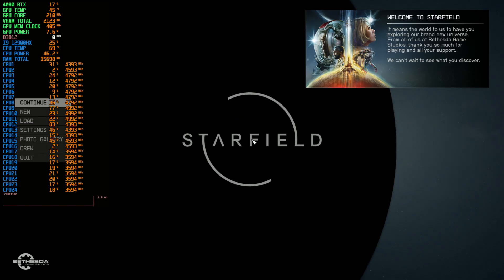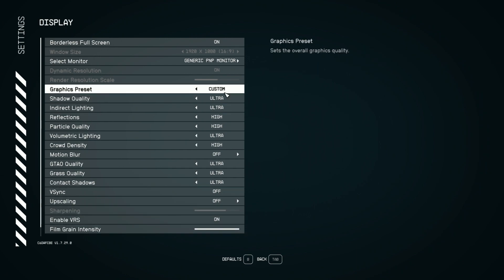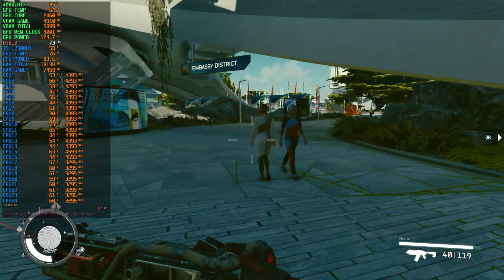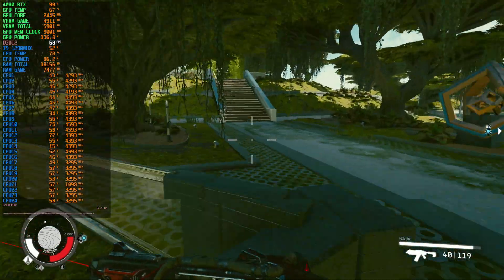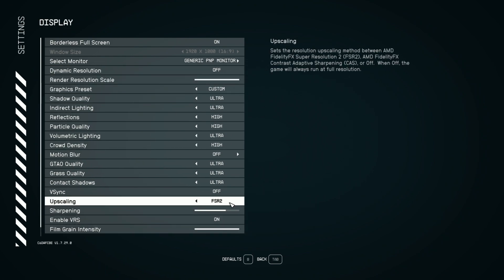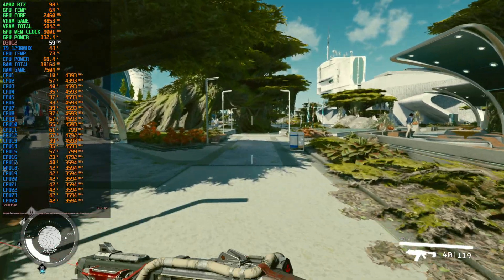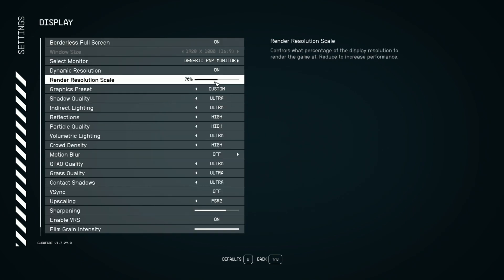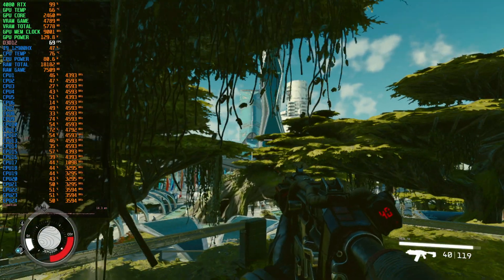RTX 4080 Laptop | Starfield | MSI Vector GP68 HX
-- System specs --
MSI Vector GP68 HX
Ram                    16GB RAM 4800mhz ( Upgraded to 64GB 32x2 4800mhz )
Storage               512GB SSD ( Upgraded to 2TB 980 pro Samsung 7000/5000 (read/write) + 4TB micron SSD

Additional information:

Is there performance loss because of recording?

All gameplay is recorded on a dedicated streaming PC, so there is no performance loss for recording.

Why 1080p and not 1200p like the resolution of the laptop screen?

1080p upscales better to 4k then 1200p, i play with the laptop on a LG C2 OLED TV. Performance difference is marginal.